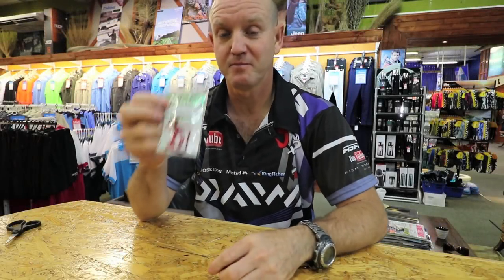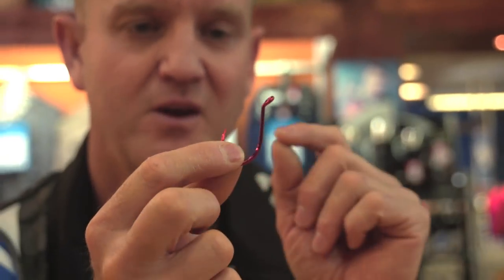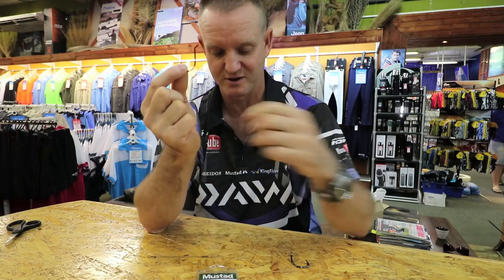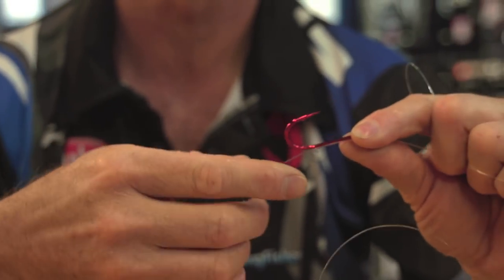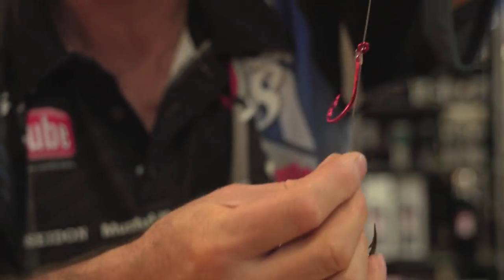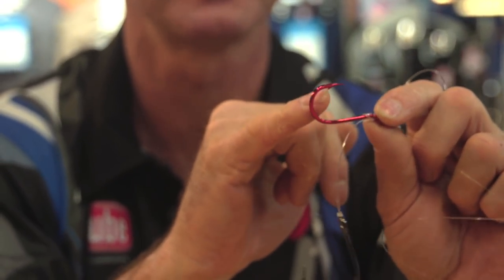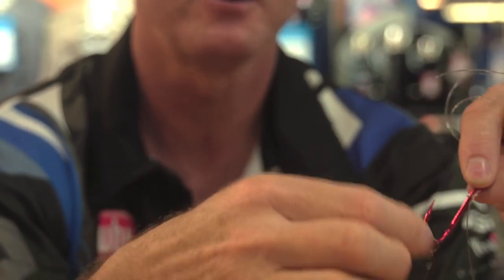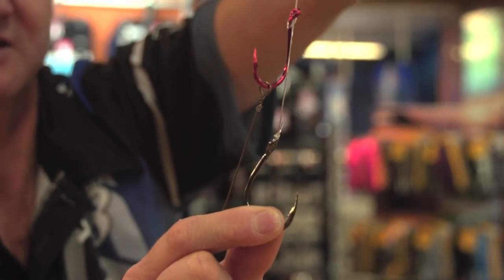Mustad Beak Baitholder Hooks | ASFN GEAR